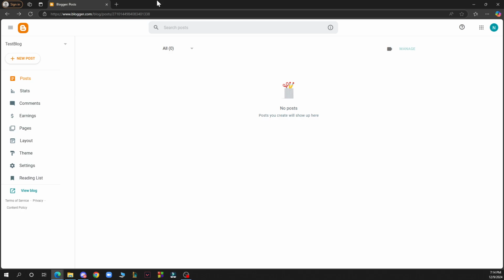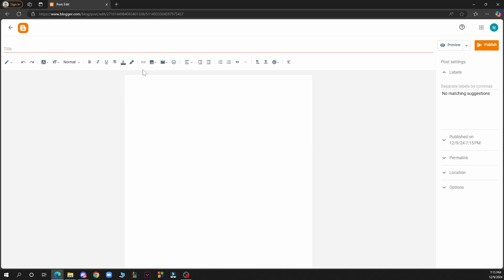How to Add GadgetsWidgets to Blogger (Easiest Way)​​​​​​​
In this video I will show you How to Add GadgetsWidgets to Blogger. It would be good if you watch the video until the end so that you don't miss important steps.